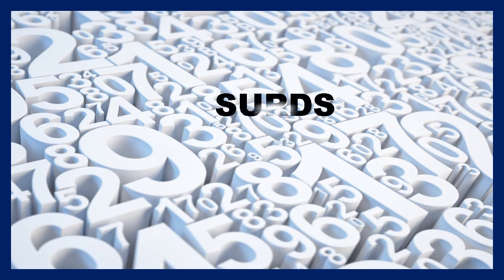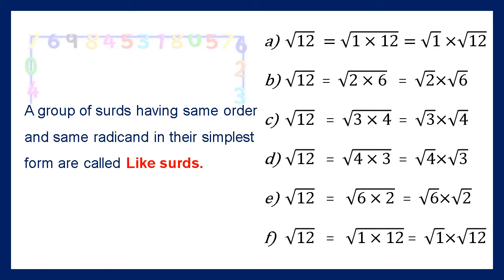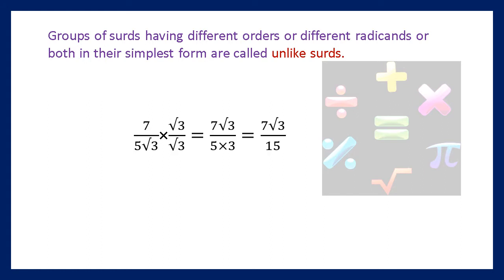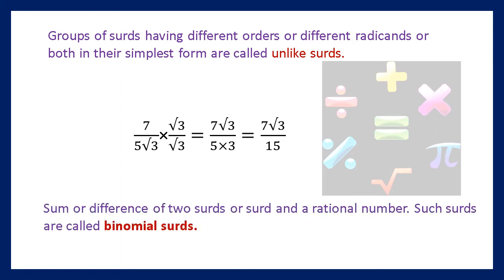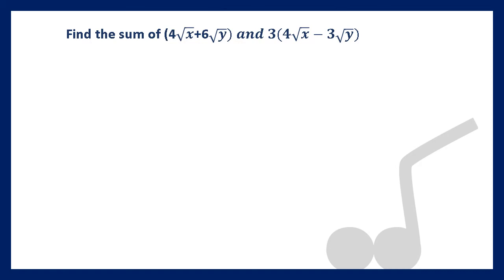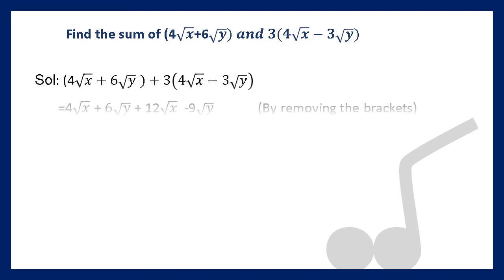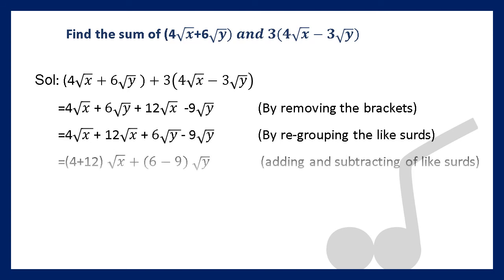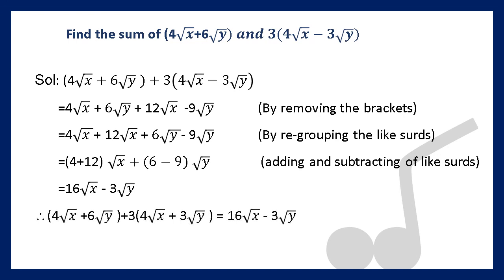chapter 7 Surds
10th Standard English Medium Mathematics